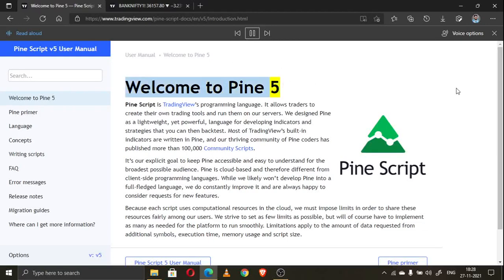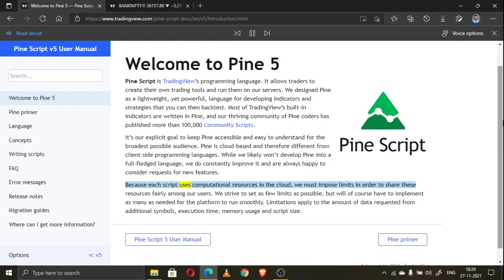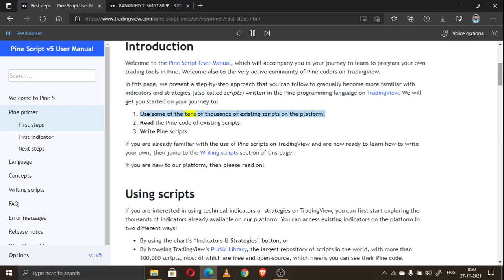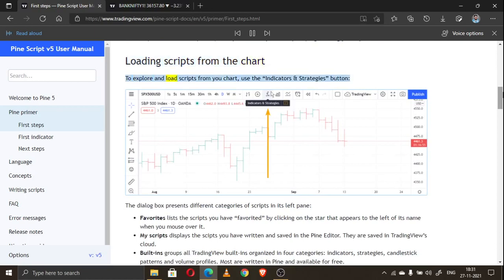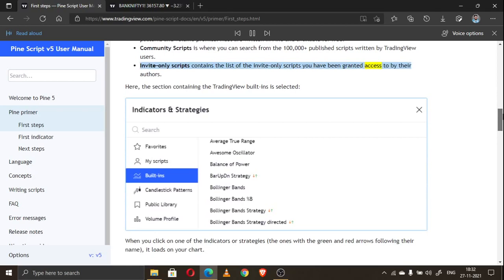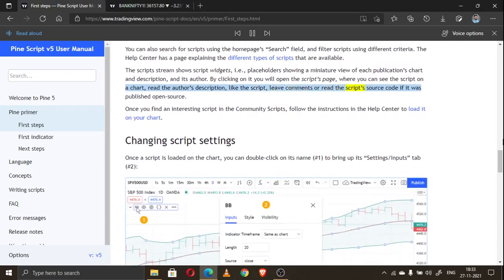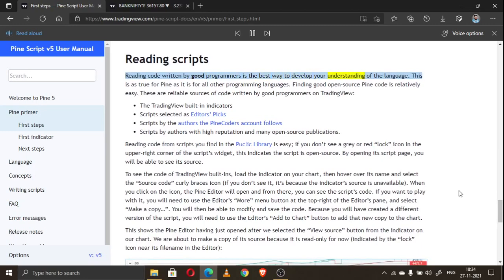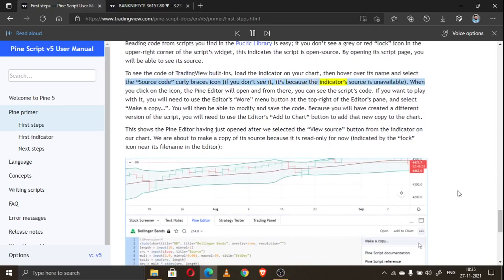01 Welcome to PINE5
Introduction of Pine editor. Learn PINE coding and develop your own strategy and automate your process.